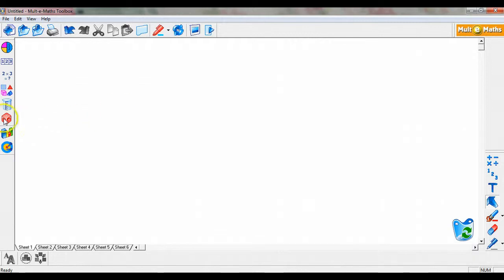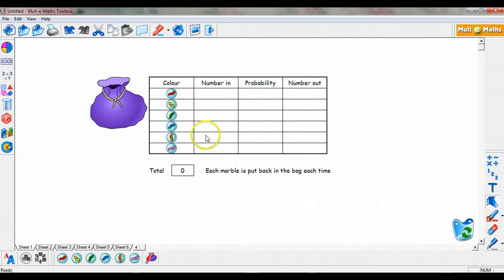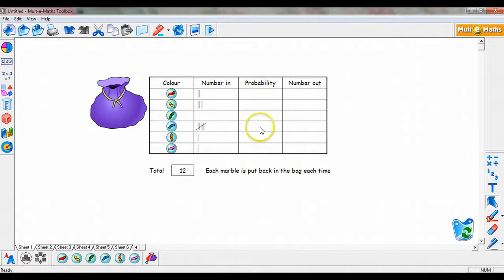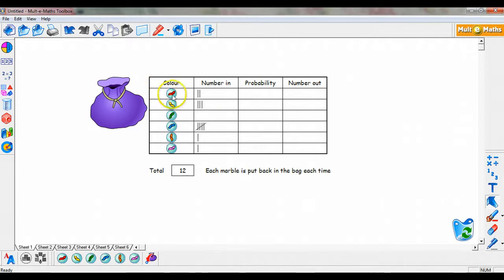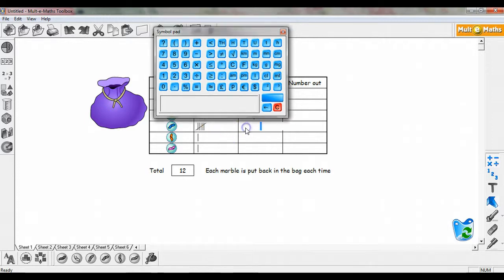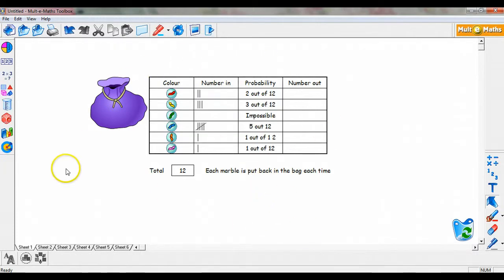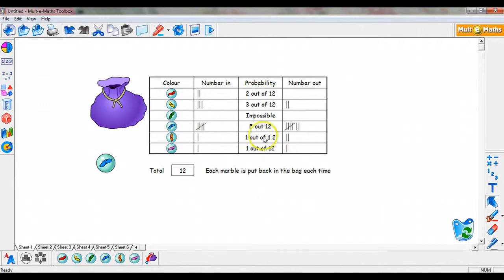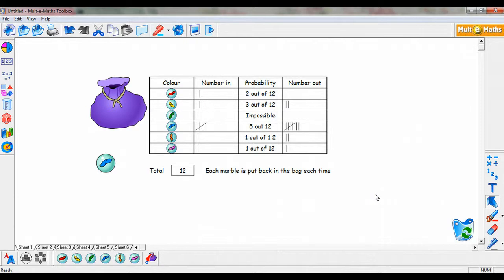Mult-e-Maths Toolbox for Probability